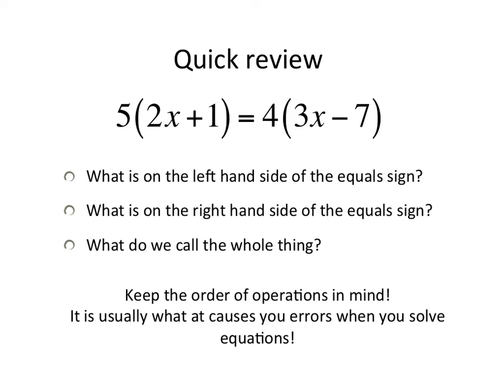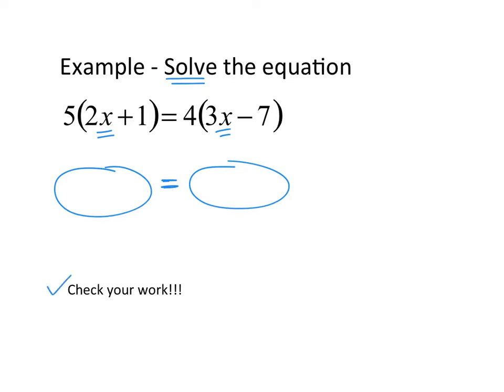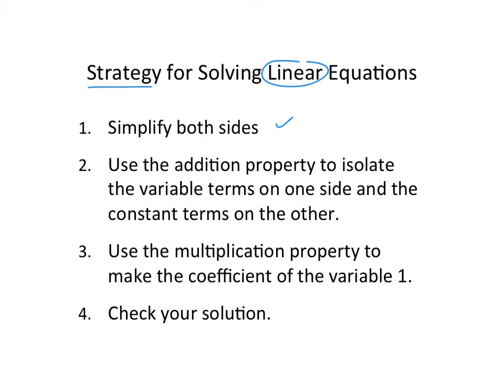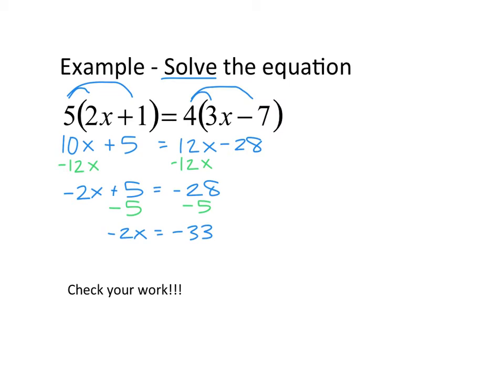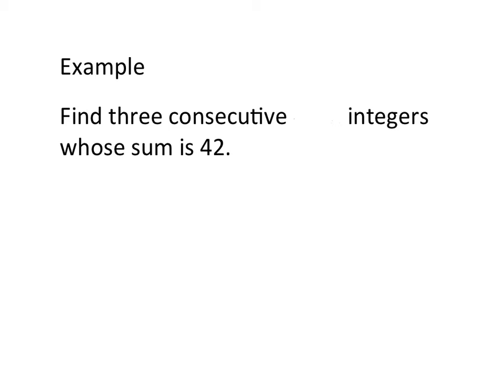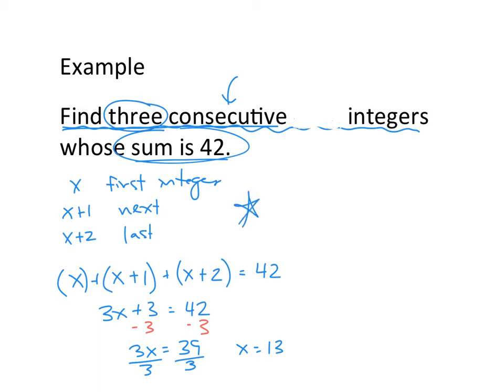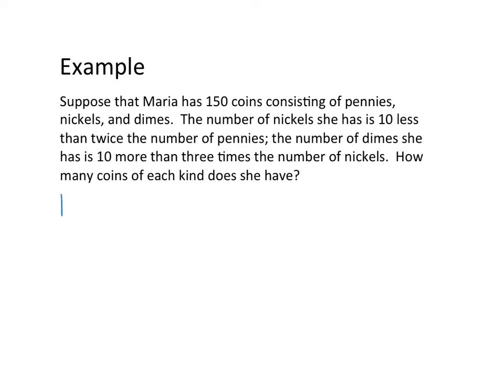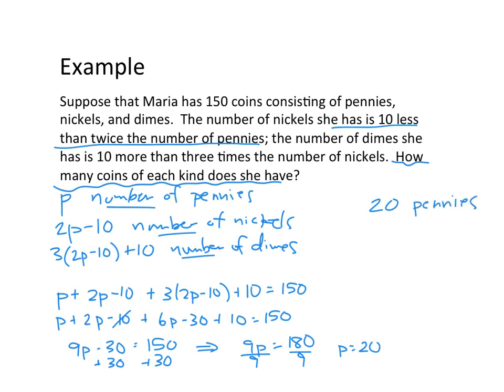Section 2.1 - Solving First-Degree Equations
This video will walk through a few highlights of Section 2.1 as well as give you some tips on how to show your work and handle word problems during UMTYMP.